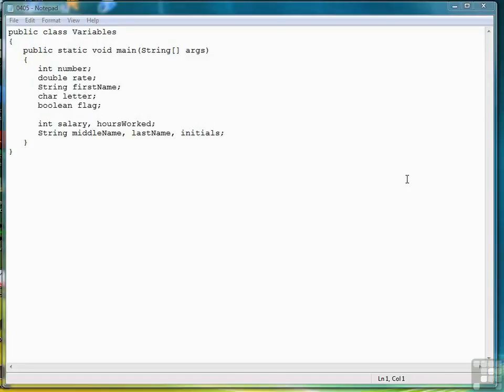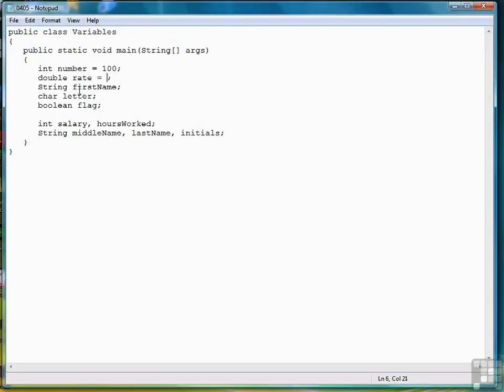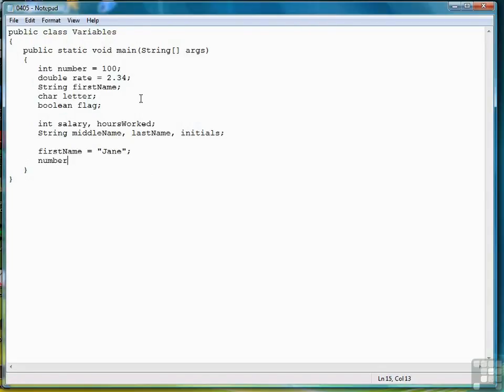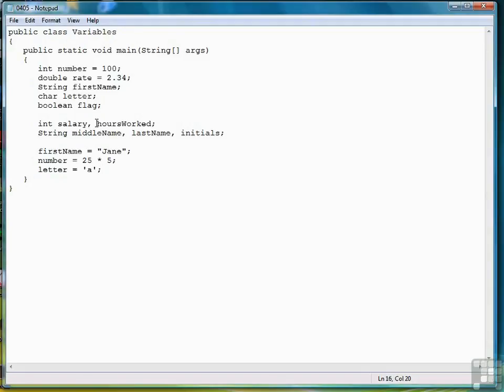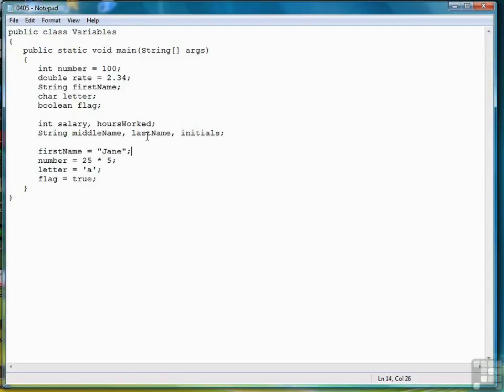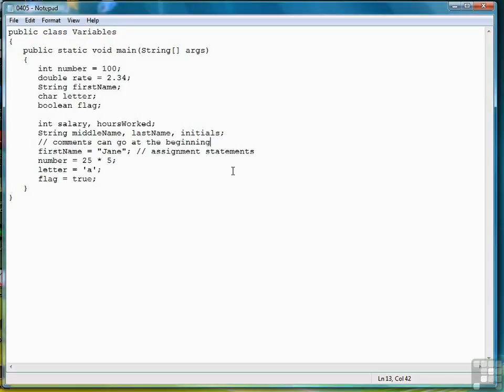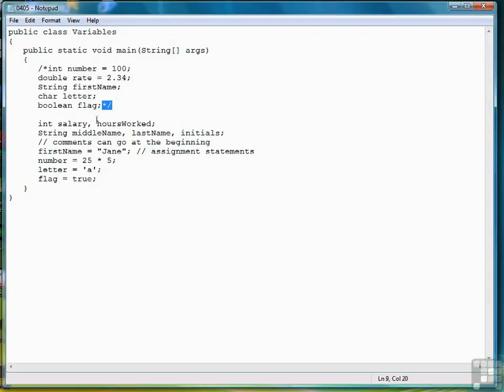04-06 Java Building Blocks | Assigning Data To Variables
Java training By Mike McMillan. Java Building Blocks. Assigning Data To Variables | Beginners Java Programming.

thank you for services sir. Worksheet for Chapter 4